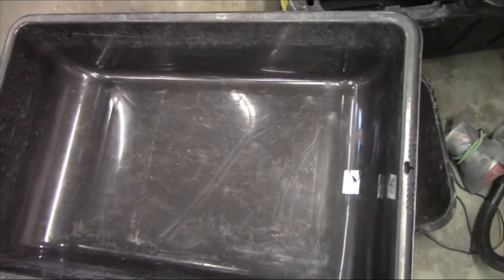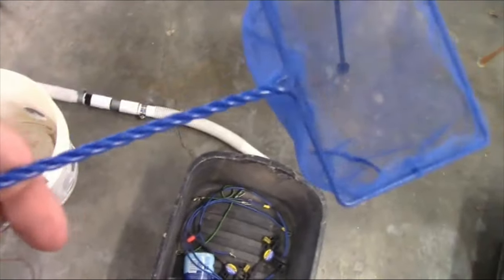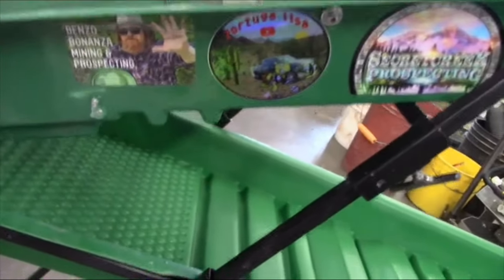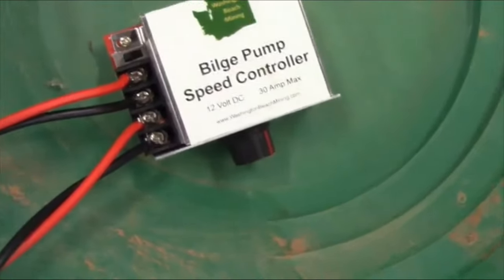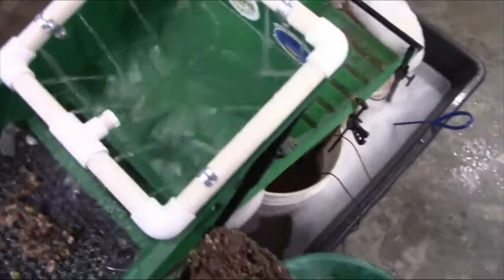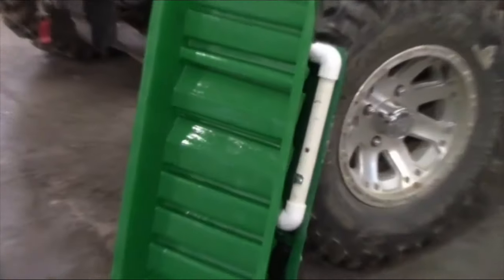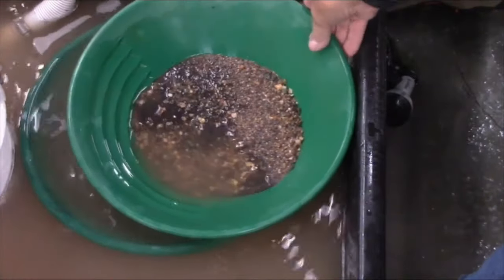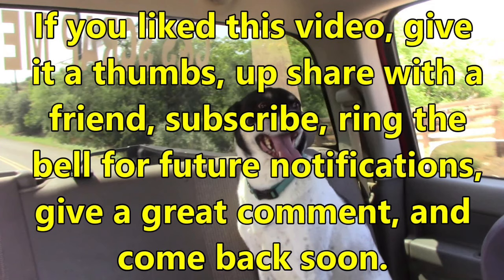THE FASTEST Way to Get Gold with Geosluice Highbanker Revealed!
Discover the fastest way to get gold with the Geosluice highbanker! Join Chuck Gentles from Cand S Mining as he reveals his tips and tricks for successful gold prospecting.
The Geobanker is a drop riffle machine that catches all sizes of gold. When there is no water in the creeks it is incredible as a recirculator. Watch how I make additions and changes to it so it becomes the best recirculator and gold catcher.

Chapters
0:00 Intro
3:05
3:39 additional tips for recirculating
3:00 How to haul your water
5:10 Subscriber stickers
5:58 Show the material to run
6:34 The set up of the Geo Banker
7:39 Up and running
8:16 running wetted material
10:18 Showing water overflow
12:11 Start clean up
13:29 Start panning of cons
15:58 Showing the gold